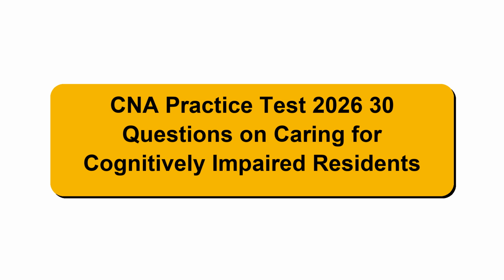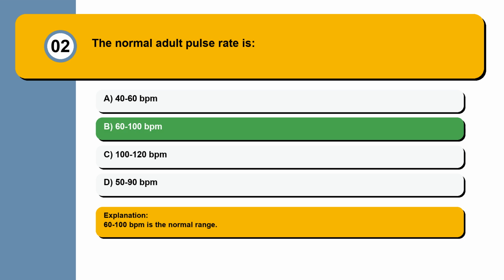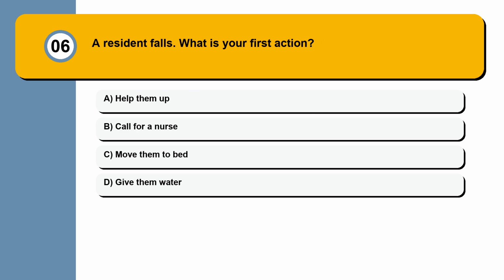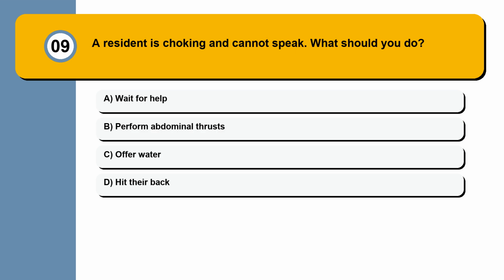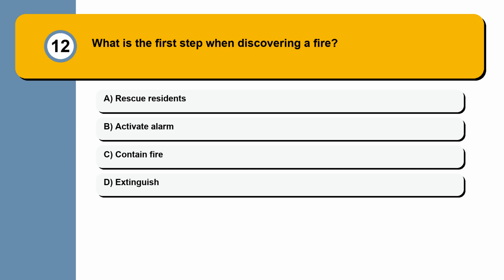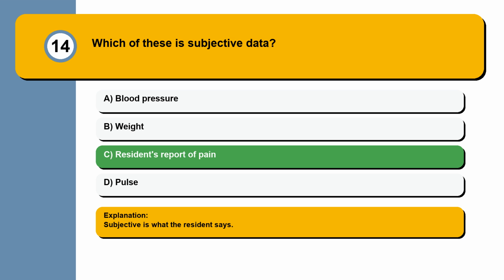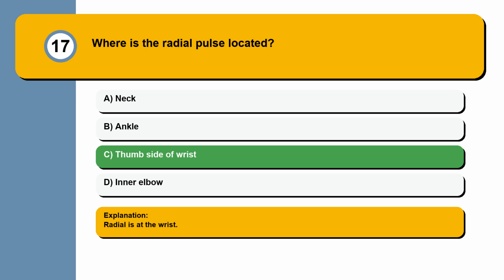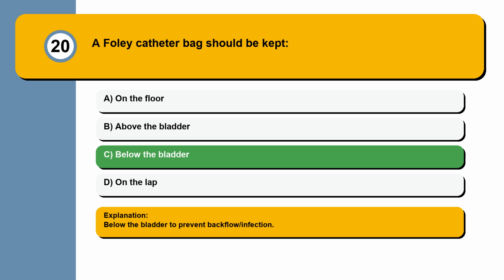2026 CNA Practice Test | 30 Questions on Caring for Cognitively Impaired Residents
Preparing for your CNA exam requires more than just memorizing facts; it demands a deep understanding of resident safety and specialized communication. This practice session focuses specifically on caring for residents with cognitive impairments, such as Alzheimer’s and dementia, which is consistently one of the most challenging sections of the state board exam. These 30 realistic questions are updated for the 2026 standards to ensure you are studying the most current protocols and safety measures used in long-term care facilities today.

Mastering the cognitive impairment section is essential because these questions often test your judgment and ability to handle behavioral symptoms like sundowning, wandering, and agitation. In this video, we break down each scenario to help you identify the best nursing assistant response. Whether you are a student preparing for your first certification or a professional looking for a quick refresher, these questions provide the critical thinking practice necessary to pass on your first attempt and provide high-quality care to your residents.

In addition to these practice sessions, we provide comprehensive resources, full-length mock exams, and personalized study help to ensure you feel confident on testing day. Visit learnexams.com for the full test and expanded study guides designed to get you certified faster.

Every question in this set is designed to mimic the phrasing and difficulty level of the actual 2026 CNA exam. Pay close attention to the rationales provided, as understanding the 'why' behind the correct answer is the key to navigating tricky exam distractors. By the end of this video, you will have a better grasp of how to maintain resident dignity while ensuring a safe environment for those with memory loss or confusion.

Consistency is the most important factor in exam success. We recommend taking this practice test multiple times until you can achieve a perfect score. If you find certain concepts difficult, use our additional resources to bridge those knowledge gaps. Our mission is to support your journey into the healthcare field with the most accurate and effective prep tools available.

If you found this practice test helpful, make sure to save this video to your study playlist and share it with your fellow nursing students. Engaging with the content helps ensure you don't miss our future updates on the latest exam trends and healthcare certification news. Good luck with your studies, and let's get one step closer to your CNA certification.

Would you like me to generate a high-CTR thumbnail concept or a pinned comment to boost engagement for this post?